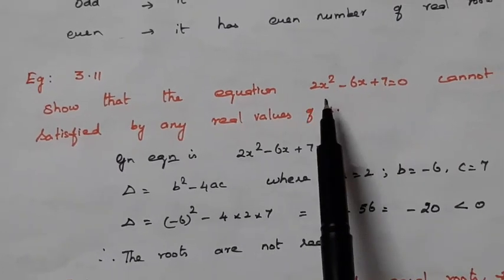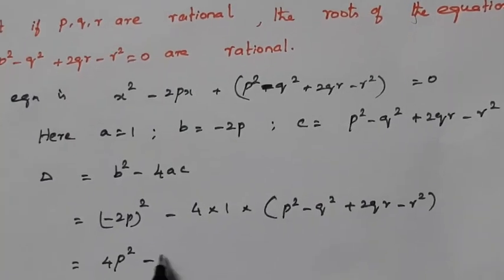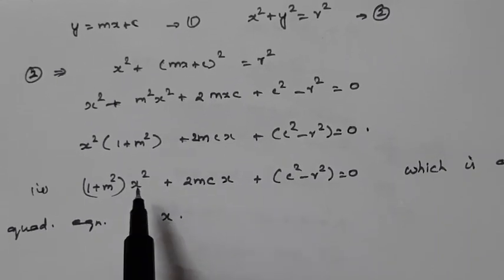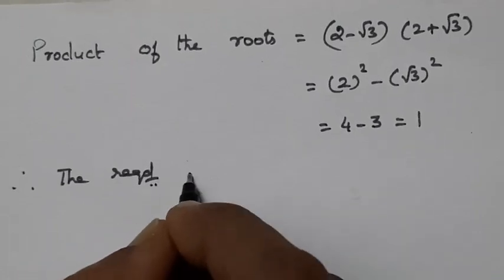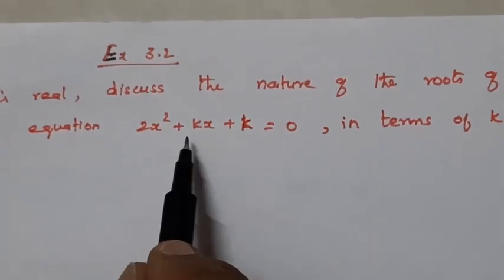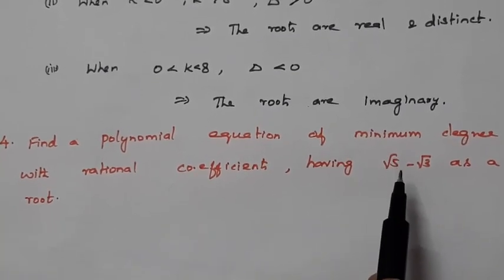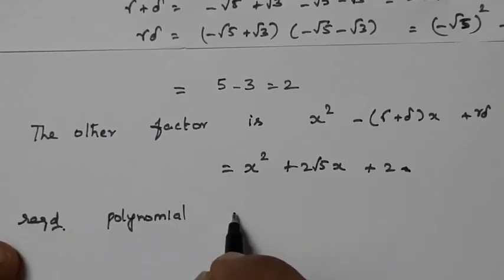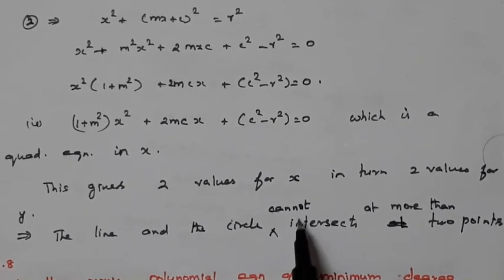Theory of Equation for Plus Two Part 8